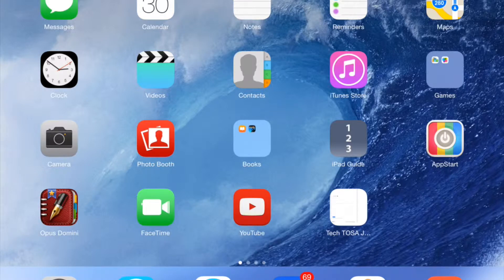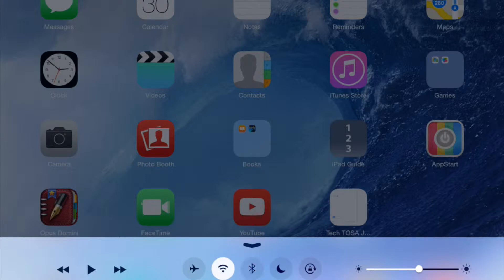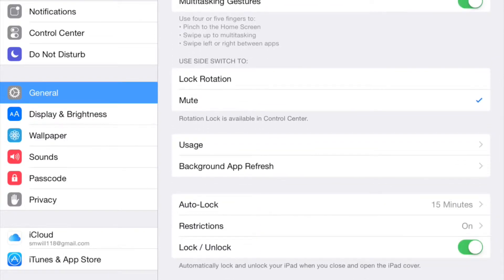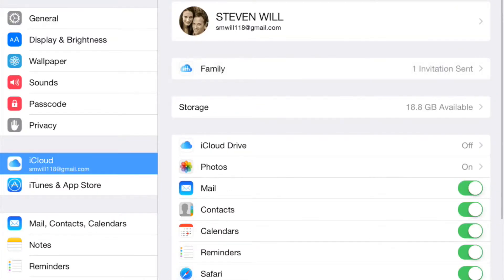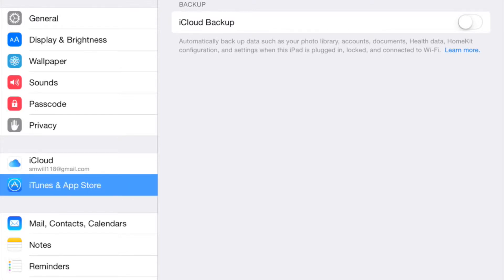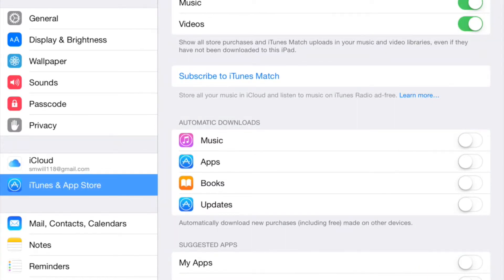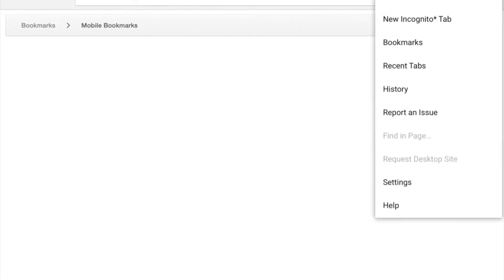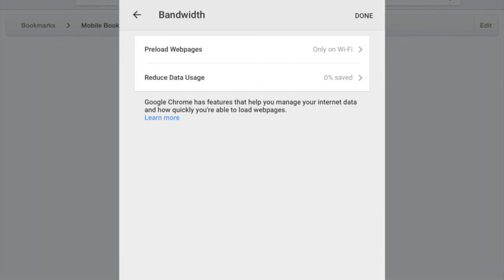ipad settings for bandwidth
iPad setting, bandwidth